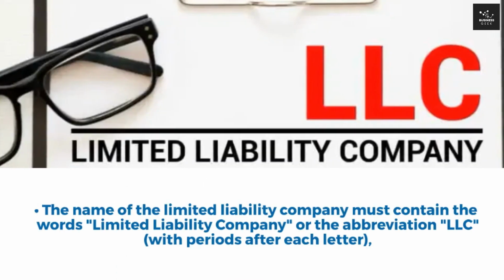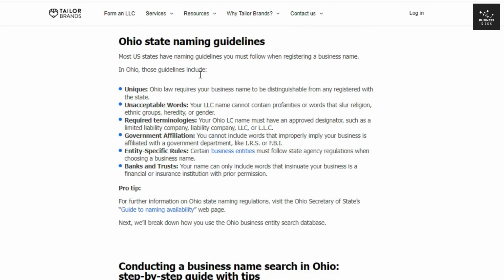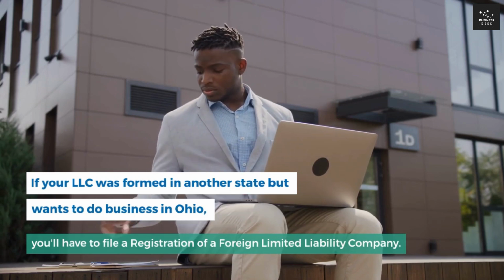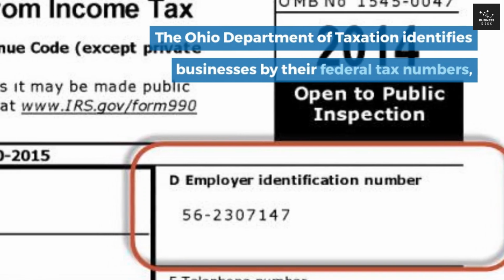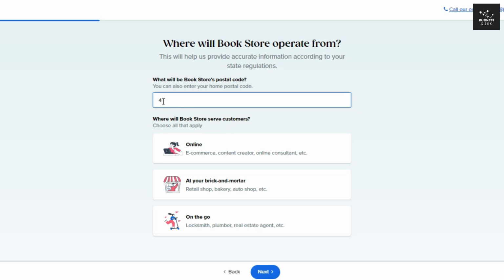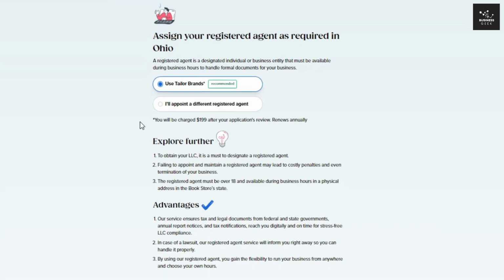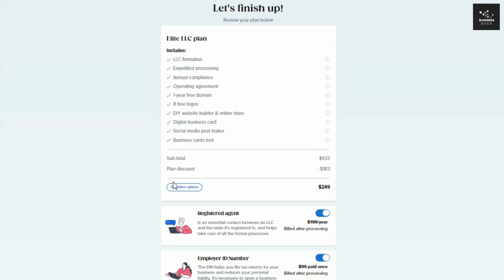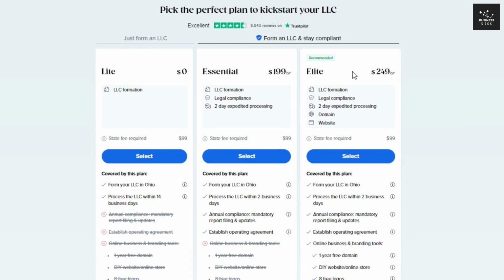How To Start an LLC & EIN in Ohio For Free in 2026 (Ohio LLC Formation, Setup & Registration)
If you’re thinking of starting a business in Ohio, depending on the nature of your business, forming an LLC can give you valuable tax benefits and protect your personal assets. LLCs are also flexible to manage and tend to be a good fit for small businesses with one member. They are not subject to double taxation like a corporation. Instead, members report business taxes on their personal income tax returns.

“The ease or difficulty of the LLC filing process can vary depending on individual circumstances and prior knowledge of the legal requirements,” says Mike Schmidt, a partner at law firm Schmidt & Clark, LLP. “While some individuals may find the process straightforward, others might encounter challenges navigating the legal intricacies.”

This guide aims to demystify the process. Here are the steps to start an LLC in Ohio:

1. Name your LLC.
2. Choose a registered agent.
3. Submit your LLC articles of organization.
4. Apply for an employer identification number (EIN).
5. Create an operating agreement.
7. Register your LLC with the Ohio Department of Taxation.